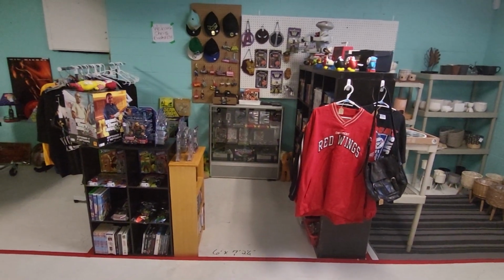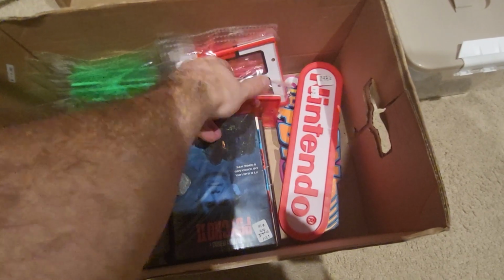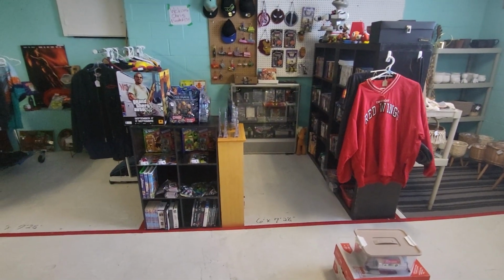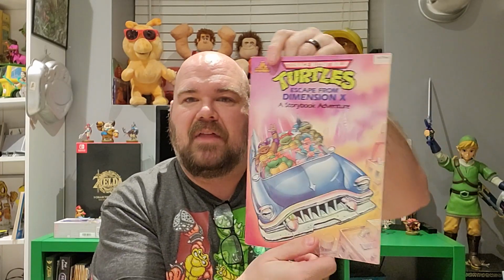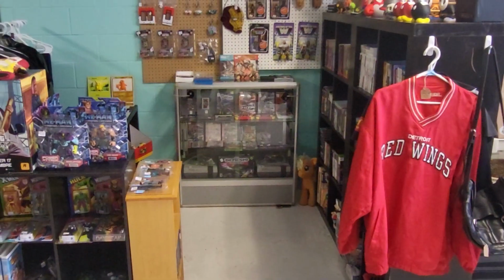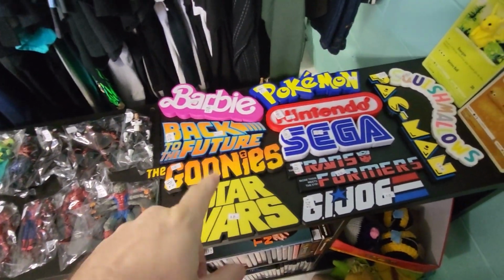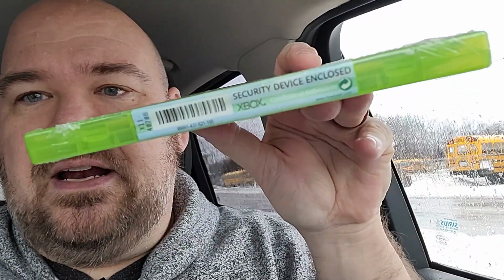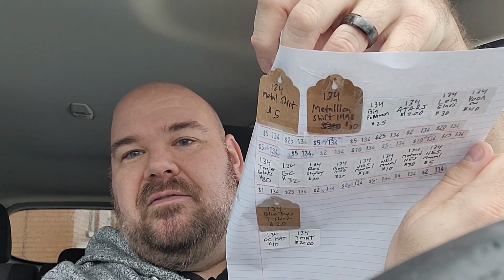Booth 134 - Jan 2024 | Video Games & Collectables Sales